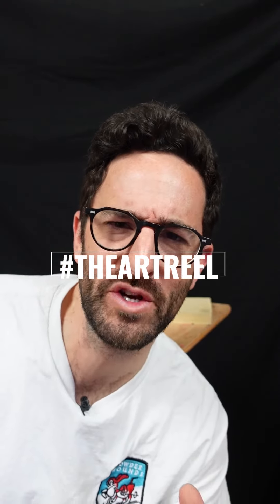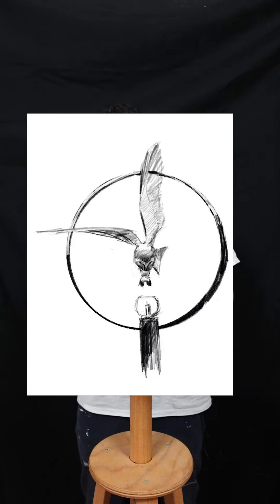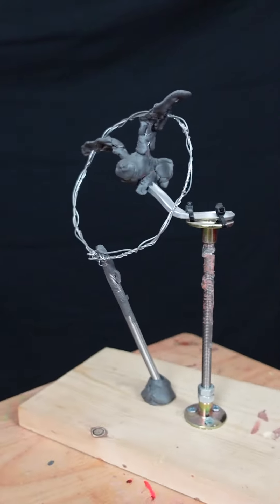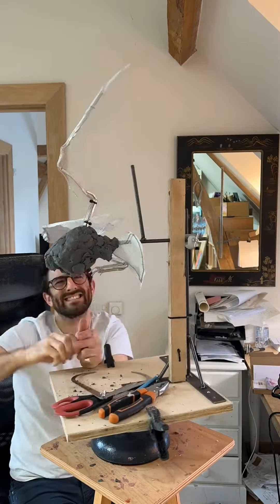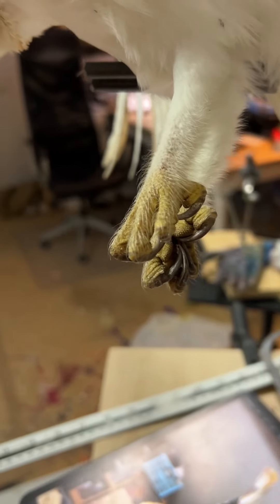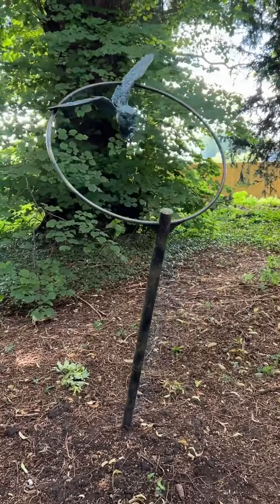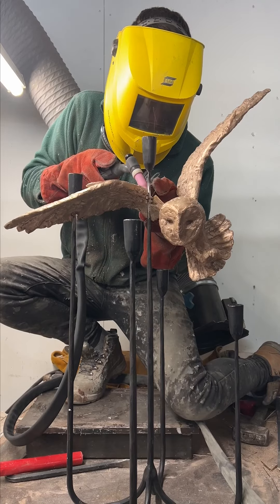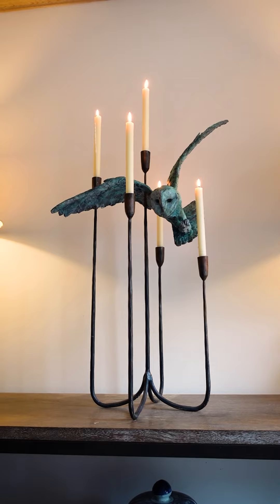The Art Reel 29th April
🦉This week on the theartreel I’m unveiling my latest sculpture which has a fantastic story behind it!
There are two versions of the sculpture that will be exhibited later this year at my SAFARI exhibition running from 11 to 17 November in London.